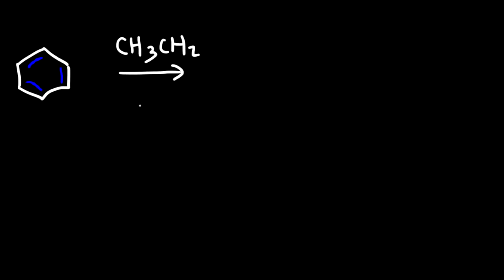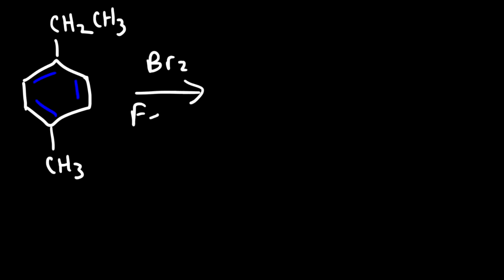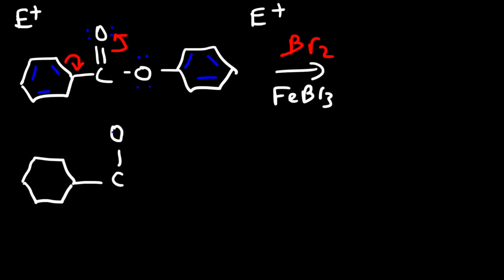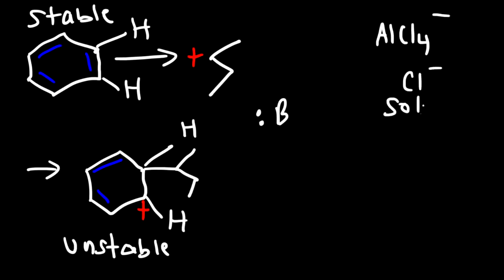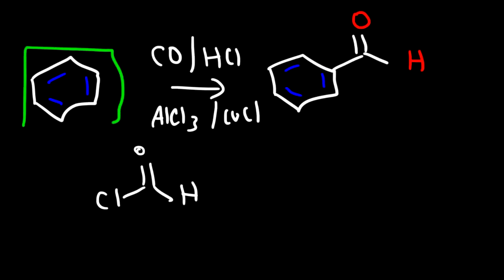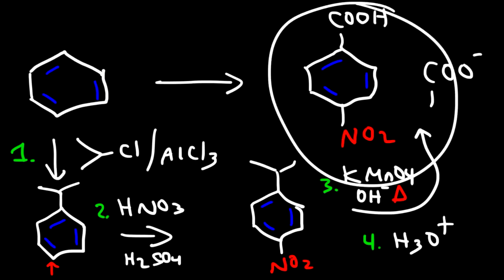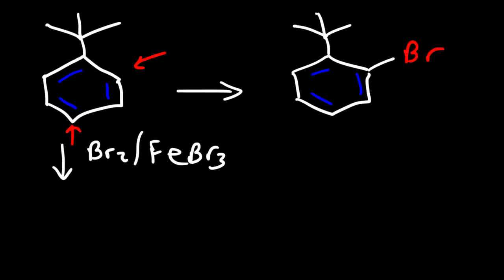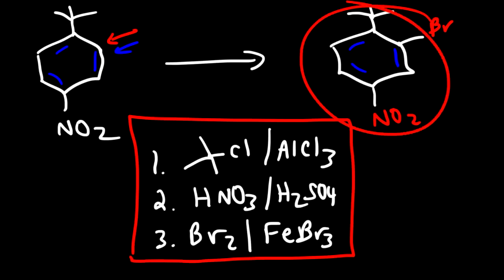On alkyl groups deduction pure chemistry